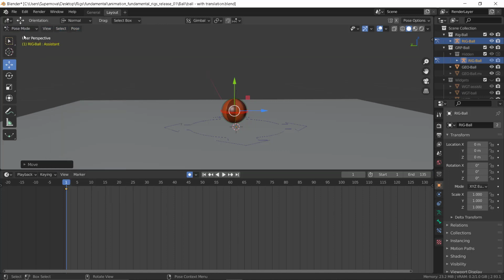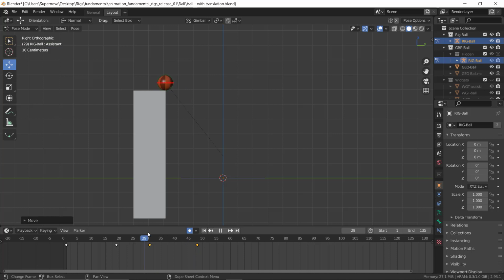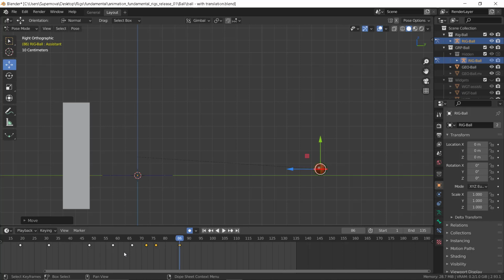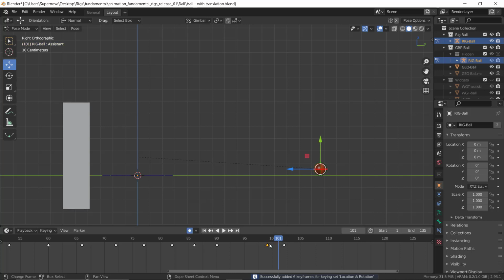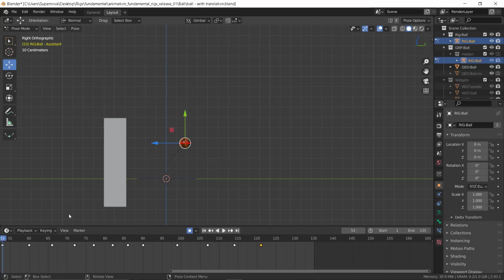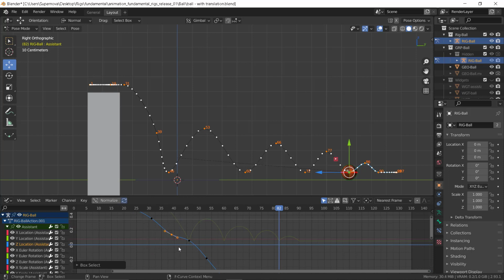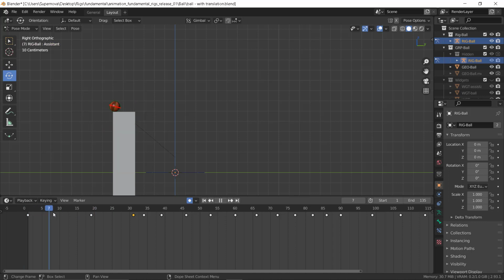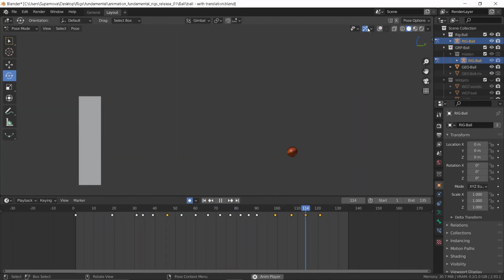Ball Bounce with translation from A to B